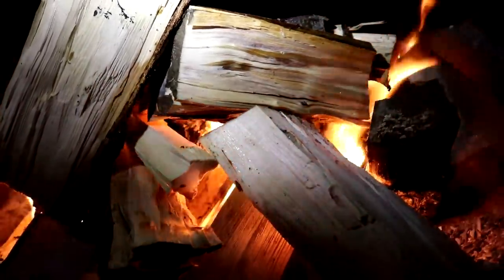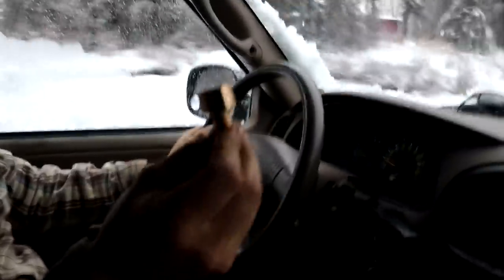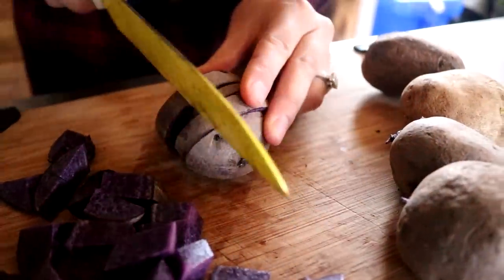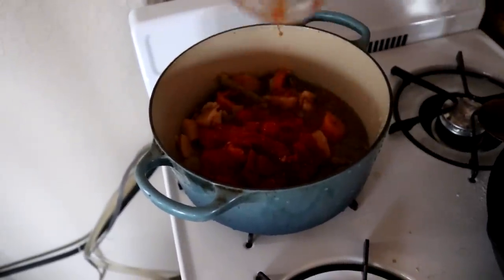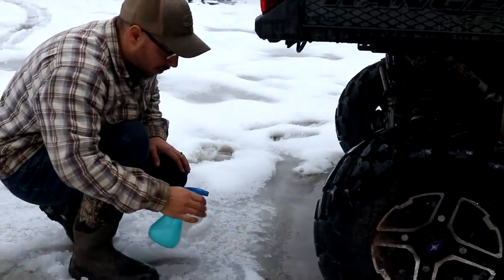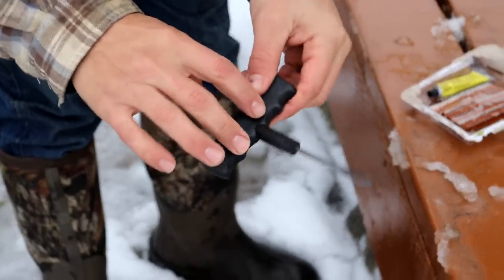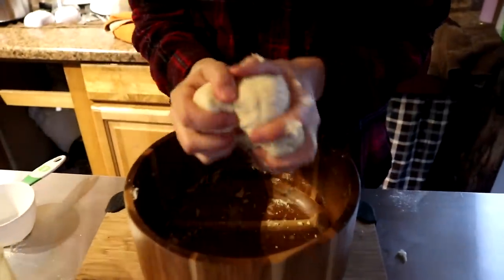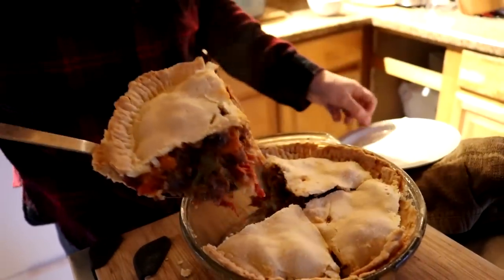Winter Day at the Off Grid Cabin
On this lazy winter day we take a quick trip into town, fix a flat on our side by side, and bake a hearty homemade venison stew pie.

Lodge 10" Skillet

Le Creuset 3.5 Quart Enameled Dutch Oven

Acacia Serving Bowl